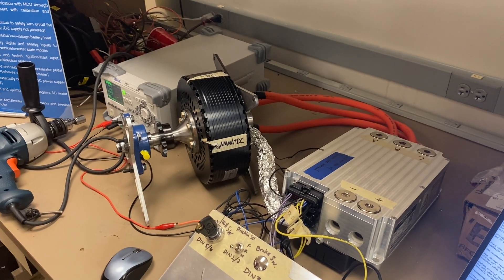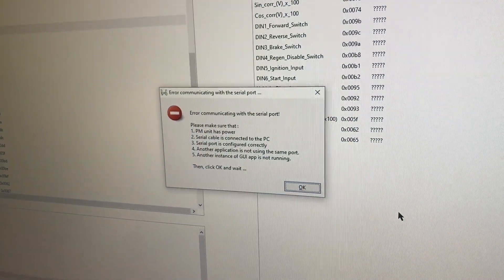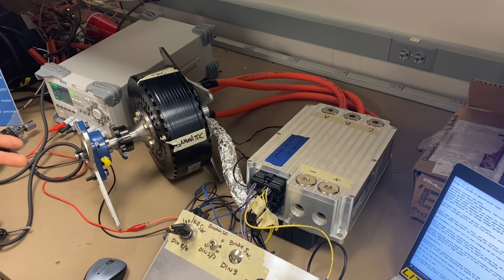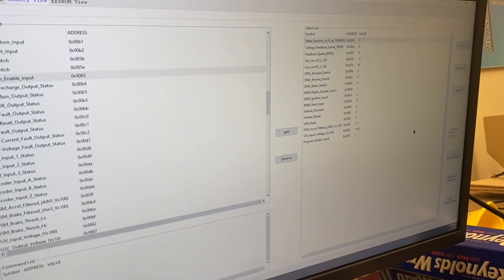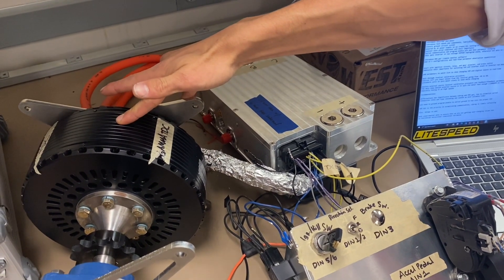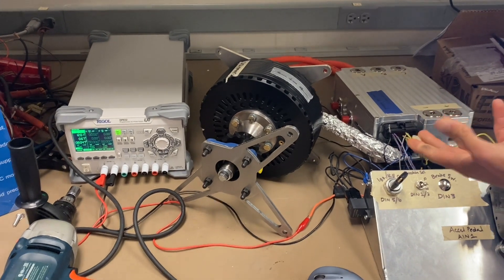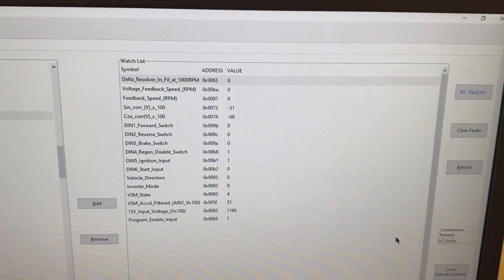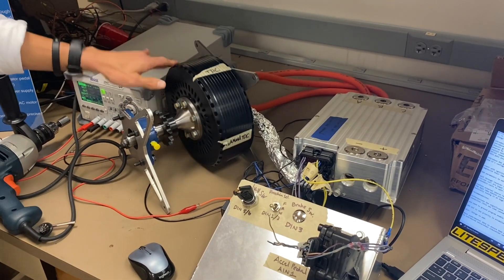ECE Senior Design - FSAE Motor Controller and AC Motor Calibration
Term: Fall 2023  Program: EE
Team: J.I.B²
Members
 - Joseph Shrontz
 - Ivy Gwin
 - Ben McNew
 - Ben Pierce

This senior design project focuses on developing and programming the
powertrain for an electric vehicle designed to compete in the Formula Society
of Automotive Engineers, Electric Vehicle (FSAE EV) racing category. The
objective is to initialize a high-performance and energy-efficient powertrain
system, referred to by FSAE as the Tractive System, that maximizes the
vehicle’s performance within the constraints of the FSAE competition rules.
This project began under our mentor, Dr. Nicholas Ginga, and under
his guidance several subsystems have been designed and realized by his
previous Mechanical and Aerospace Engineering senior design groups. The
central focus of our project centers around initiating, programming, and
synchronizing the Cascadia PM100DX Inverter/Motor Controller Unit (MCU)
paired with a EMRAX 228V Axial Motor, both sourced by Dr. Nicholas Ginga.